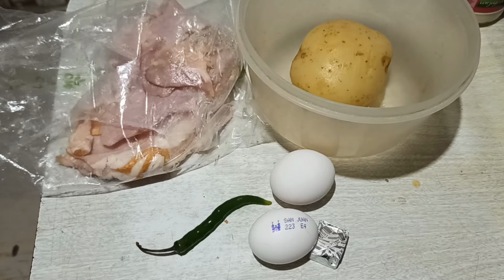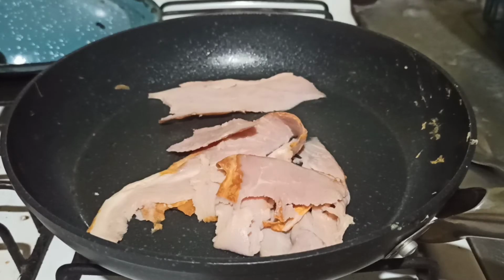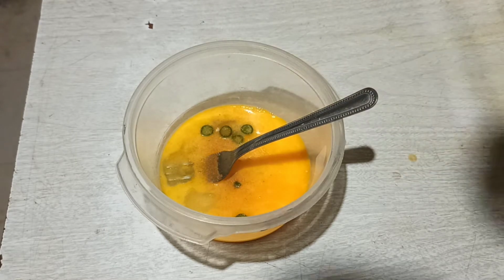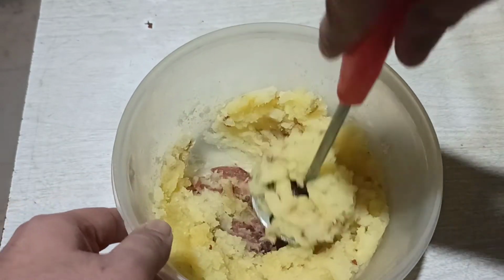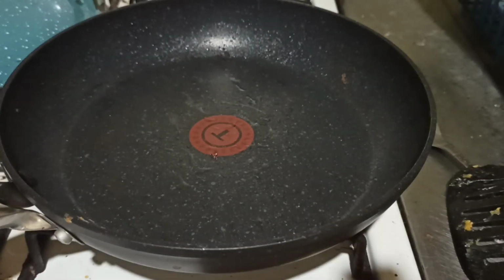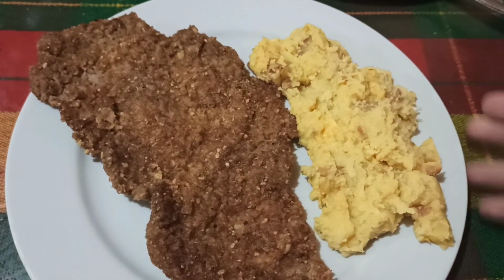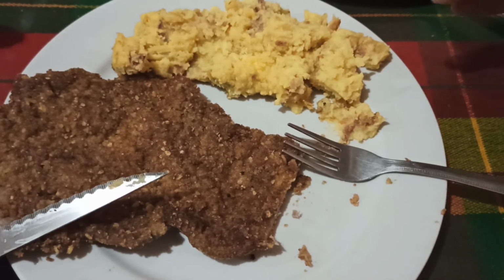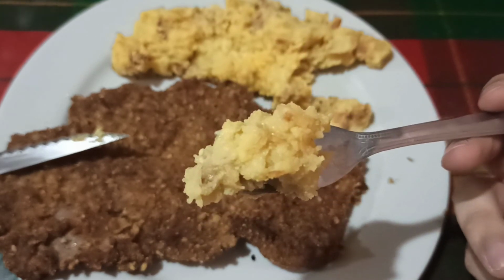Mashed potatoes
Hey my Clumsy Cooks! Today we have a little improvised twist of the mashed potatoes I uploaded to my blog!

For this recipe you'll need:

-Potatoes (boiled and with the skin)
-Salt
-Red pepper
-Garlic powder
-2 eggs
-Bacon (and the bacon fat as well)
-American cheese
-Gouda cheese
-1/2 of a cube of Knorr Rib flavor (or beef stock if this isn't available in your location, but try thickening it with butter and flour... You want mashed potatoes, not potato soup)